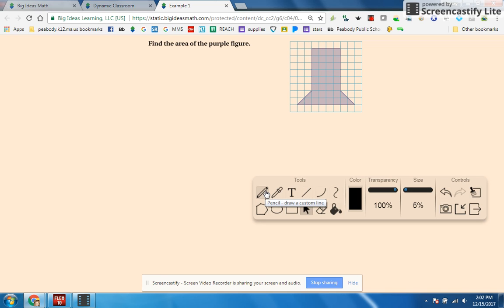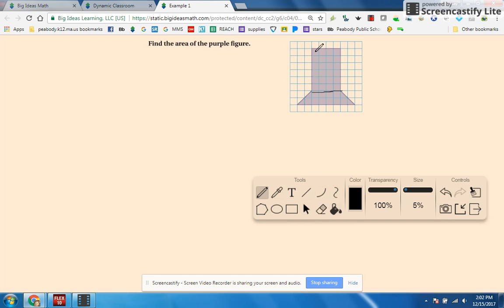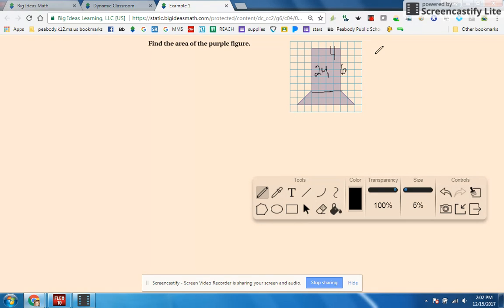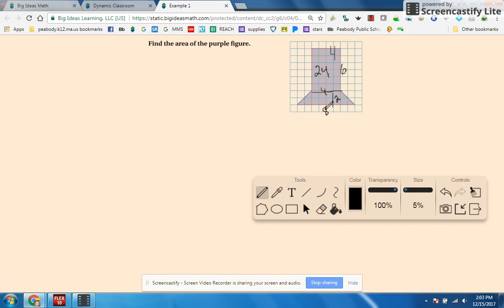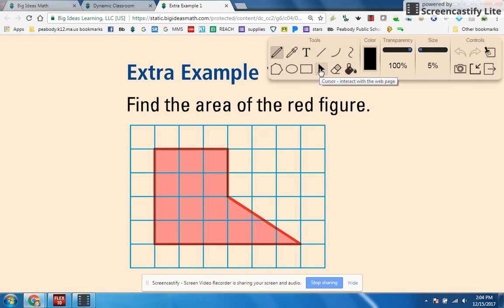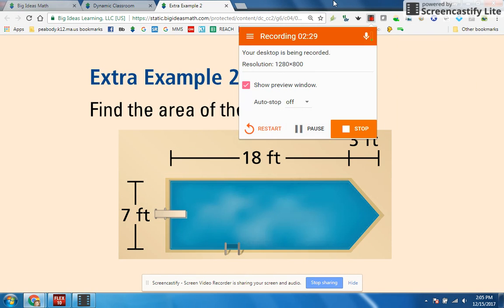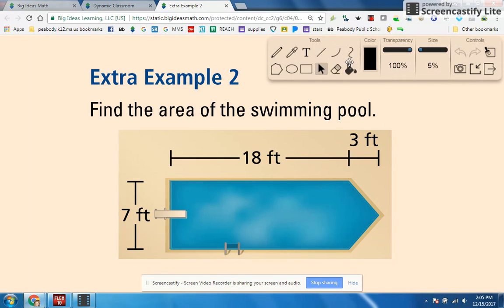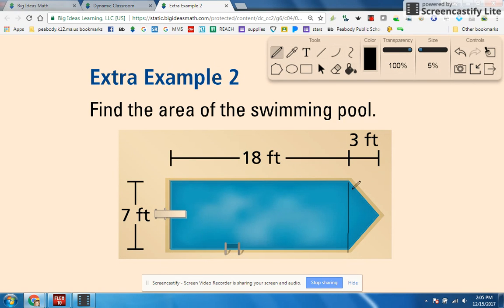4.3 ext big ideas